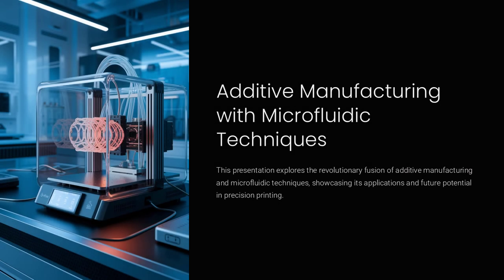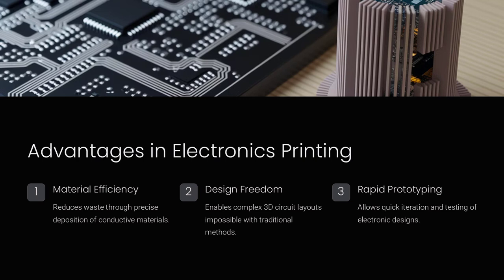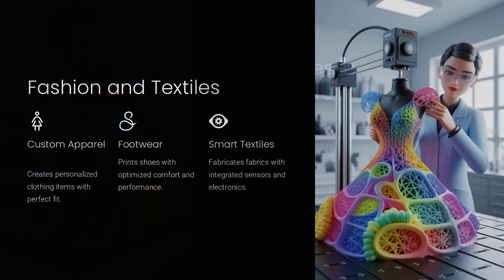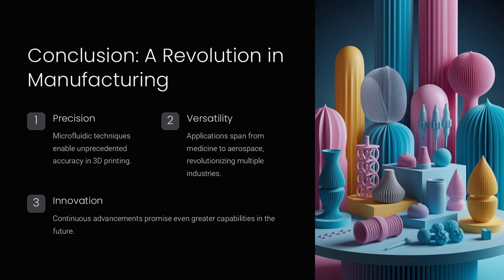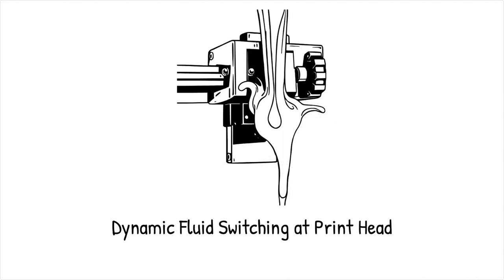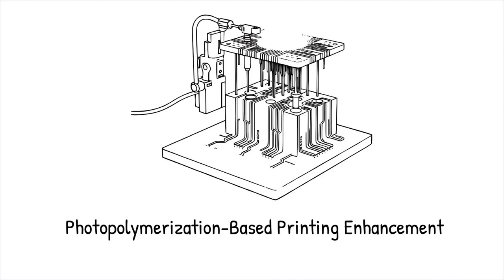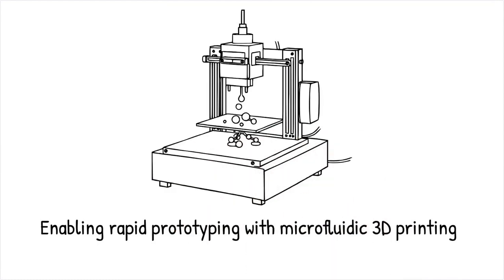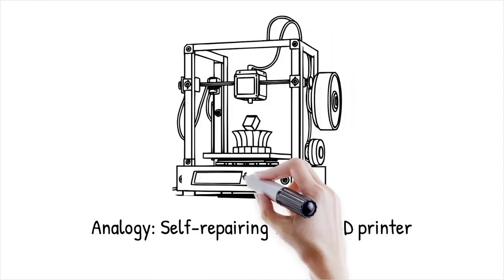How Microfluidics is Revolutionizing 3D Printing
Microfluidic-assisted additive manufacturing is transforming precision printing, soft robotics, and tissue engineering by allowing microscale control of material deposition. Unlike conventional 3D printing, this technology uses controlled fluid streams to create highly complex, multi-material structures with unprecedented accuracy.

In bioprinting, microfluidic techniques enable the precise placement of living cells, hydrogels, and bioactive molecules, mimicking natural tissue structures. Soft robotics benefits from embedded fluidic channels that allow actuators to move dynamically. Self-healing materials, wearable sensors, and next-gen electronics are also being revolutionized by microfluidic printing, enabling adaptive, high-performance designs.

Important Clarification:
Microfluidic 3D printing is not just an improvement of conventional additive manufacturing—it is an entirely new approach that enhances precision, material integration, and functional complexity, paving the way for breakthroughs in medical, electronic, and engineering applications.

Key Points:
🧬 Bioprinting & Tissue Engineering – Creating vascularized tissues and organ patches with living cells for regenerative medicine.
🤖 Soft Robotics & Wearable Technology – Printing soft actuators and sensor networks that respond to environmental stimuli.
🛠️ Self-Healing & Adaptive Materials – Embedding microfluidic channels for auto-repairing materials and smart surfaces.
⚡ High-Precision Electronics & Sensors – Fabricating flexible circuits and integrated sensors with seamless material transitions.
🔬 Future of Microfluidic Printing – AI-driven self-correcting fabrication, lab-on-a-chip devices, and multi-functional materials.

Context Timeline:
00:00 - Introduction: The Science Behind Microfluidic 3D Printing
02:10 - How Microfluidics Enhances Material Precision
05:30 - Bioprinting: Printing Living Cells & Functional Tissues
08:45 - Soft Robotics: The Future of Adaptive Actuators
11:30 - Self-Healing & Smart Materials: Next-Gen Manufacturing

🔍 Could microfluidic-assisted 3D printing redefine how we build everything—from artificial organs to robotic skins? Watch to explore its groundbreaking potential!